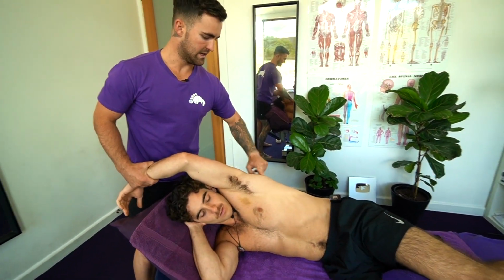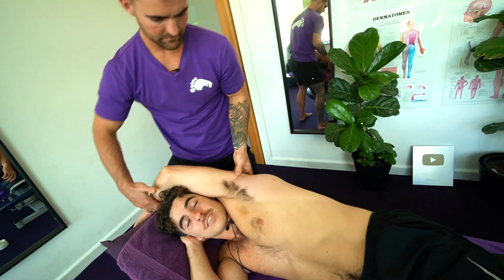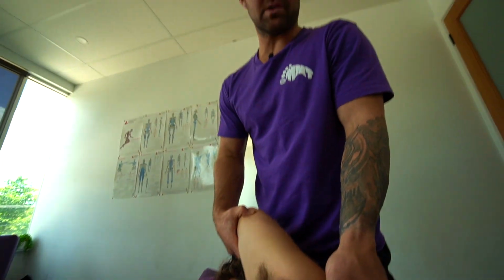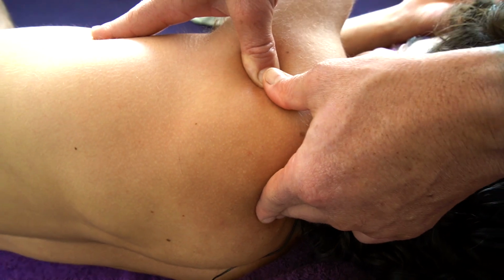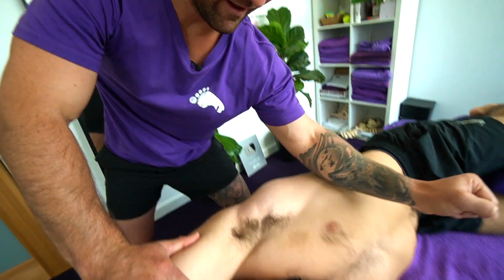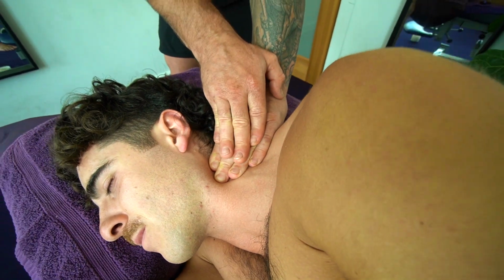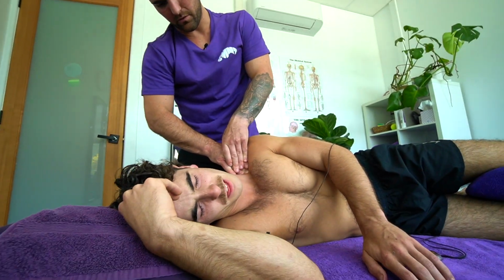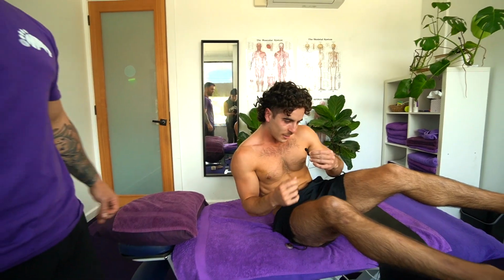How to Fix Frozen Shoulder PAIN | Side Lying Position with Darcy & Matty